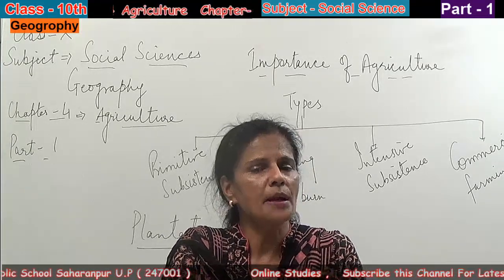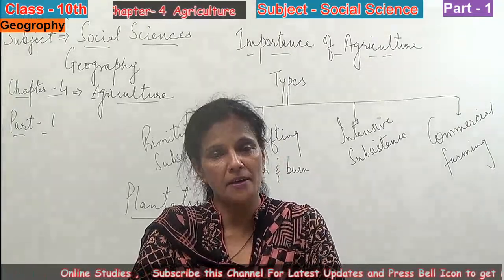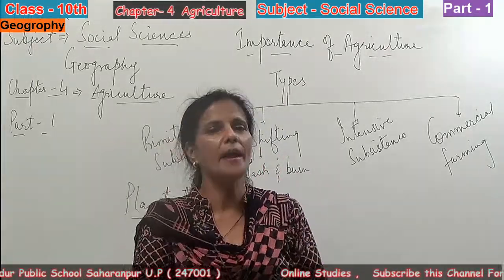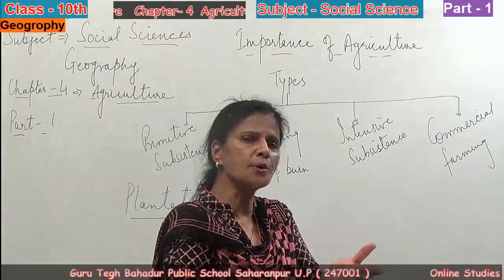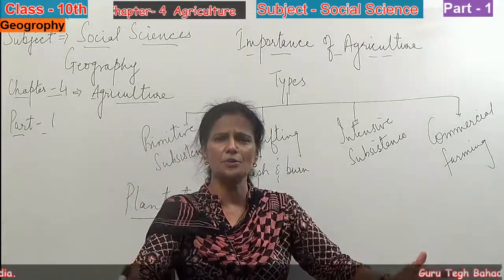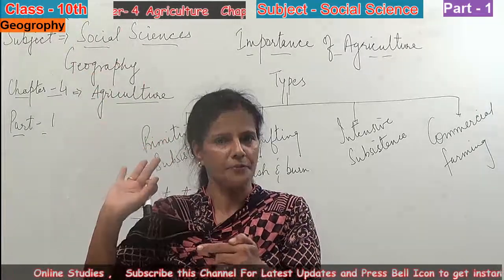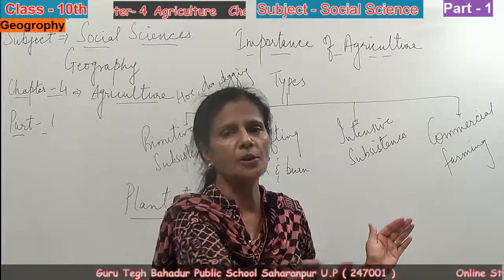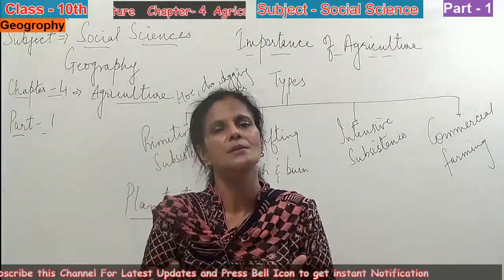Geography , Part - 1 , Chapter - 4 , Class 10th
Guru Tegh Bahadur Public School Saharanpur

Shoot & Publish Singh Brothers Production & Live.Com